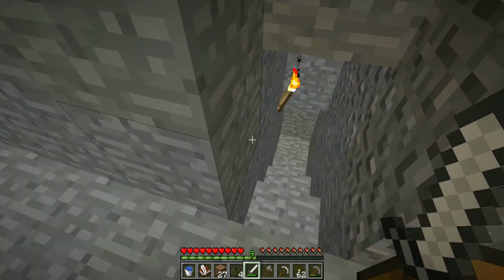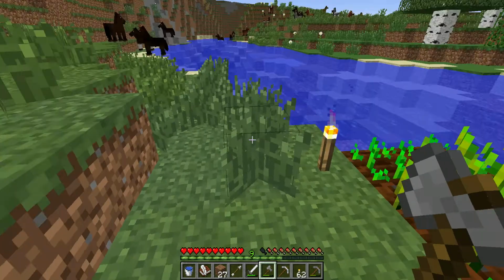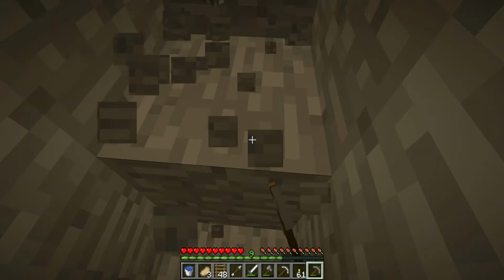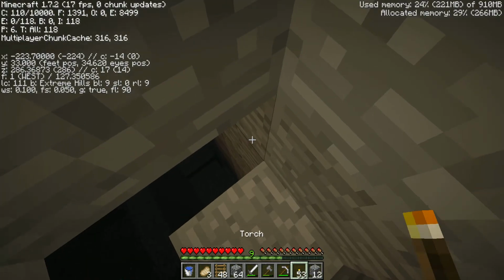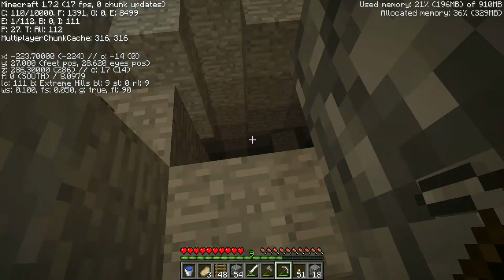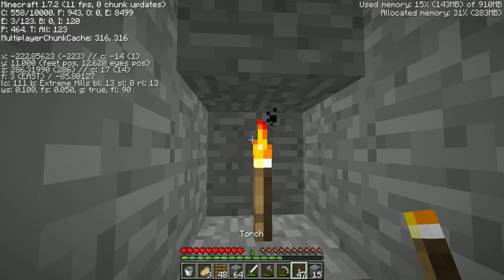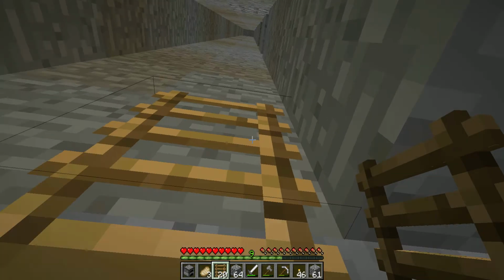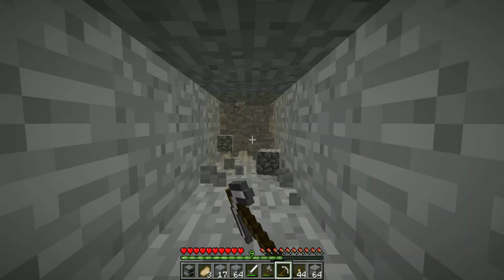Magzie's Fun Time, How To play. E: 3 Strip Mine built and dug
We dig down to 12 and refresher course on strip mining.  Talk about turkey day.